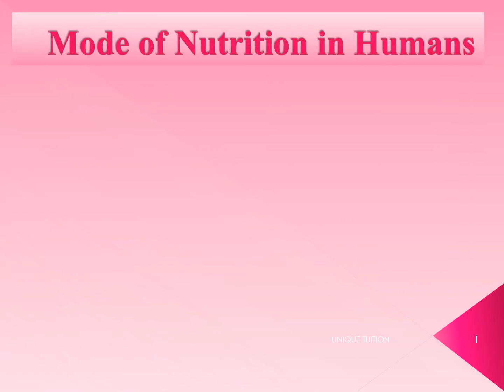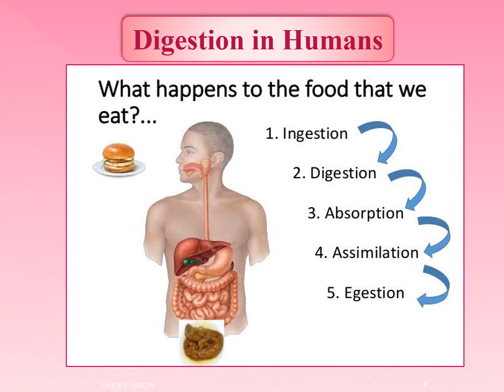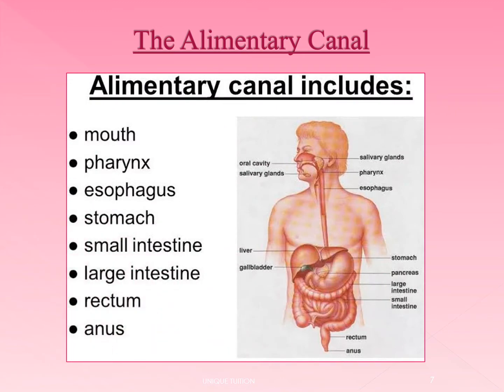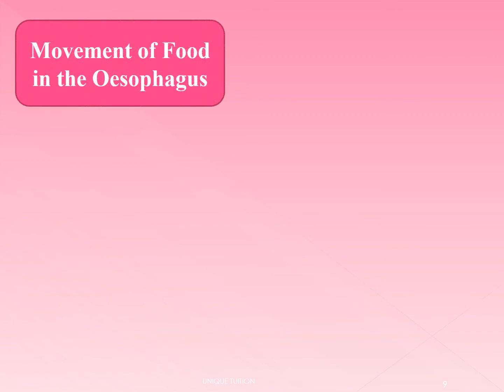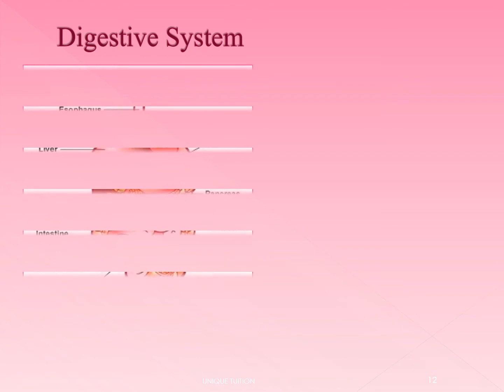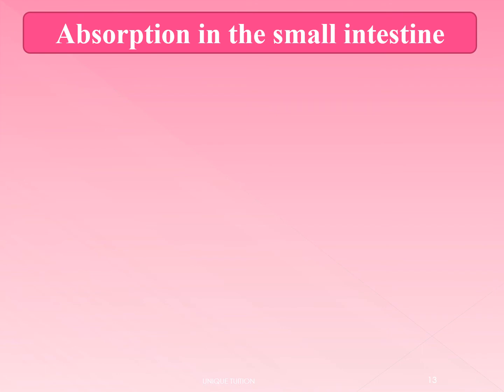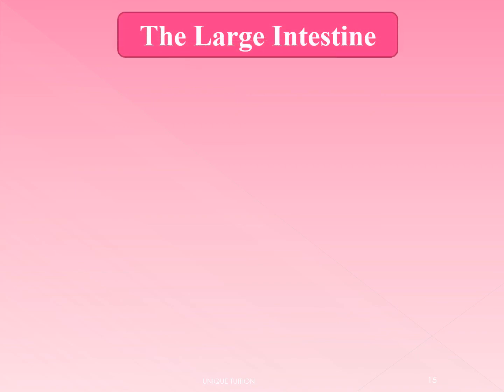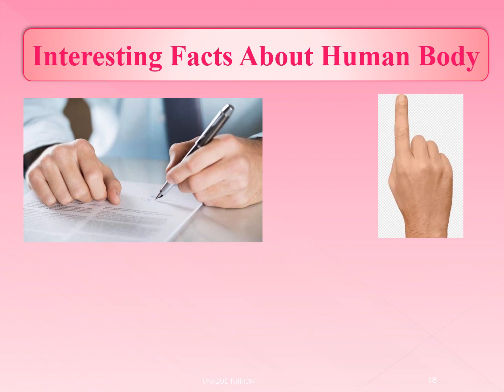What Happens To The Food We Eat?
Learn about mode of intake of food by the body. Utilization of food by the body. Digestion in human beings. Digestive system and how food passes through them. Stages through which the food passes while getting digested. What happens to the food we eat? The five major stages through which the food passes. The alimentary canal. The functioning of esophagus, stomach, villi, liver, pancreas, small & large intestine. The first stage of digestion in detail.
Mind Map. Useful for students of classes 7, 8, 9 & 10 of cbse, icse & state board. NCERT syllabus

For more videos on Vocabulary & Grammar,